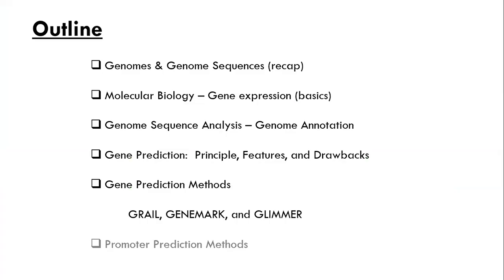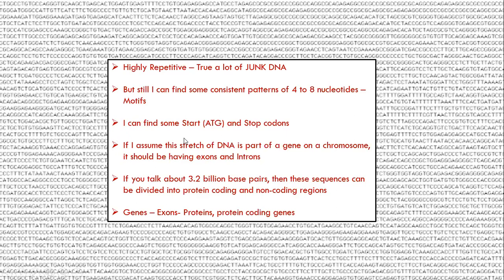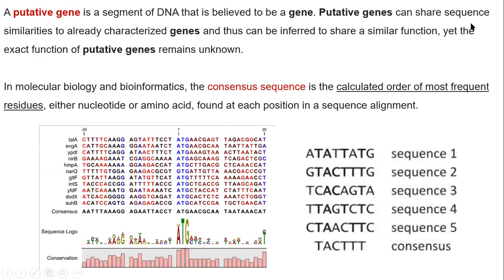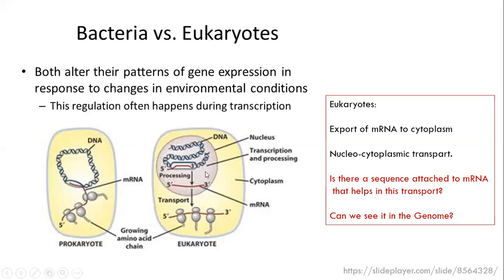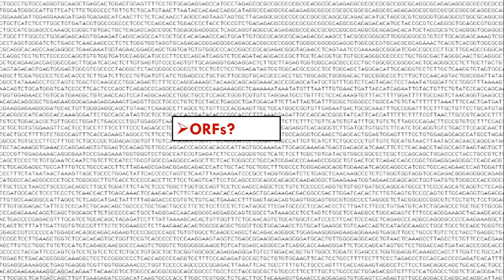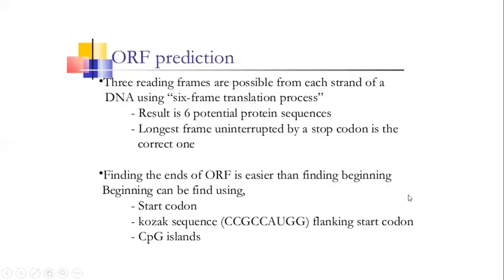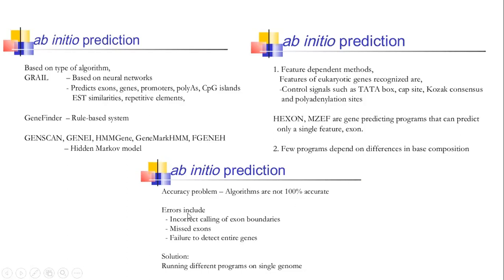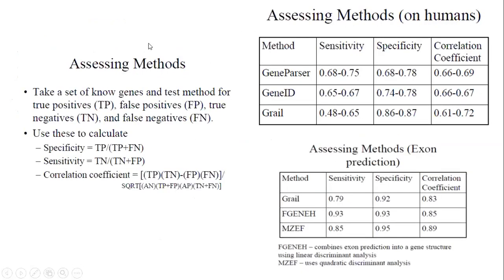BTH403 Unit2 Lecutre9 Genome Sequnce Analysis and Gene Prediction methods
This lecture explains general understanding of Genome/DNA sequences in terms of ORFs, Splice site, etc and how they will help in prediction genes and genome annotation. Further, specific algorithms and models used in gene identification were also explained (GRAIL, GENEMARK, etc)